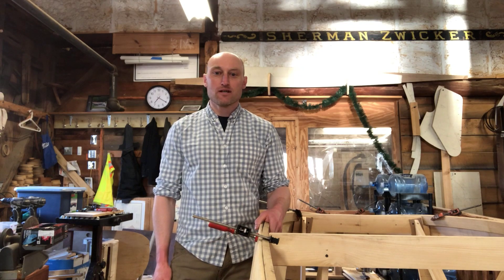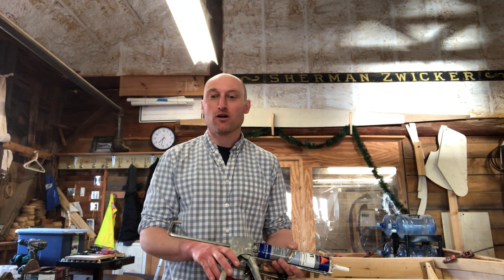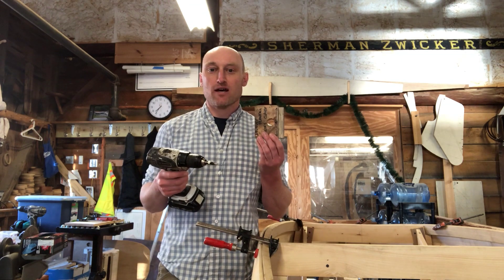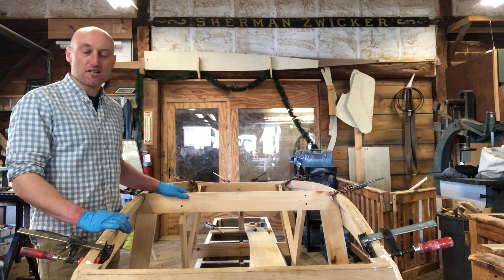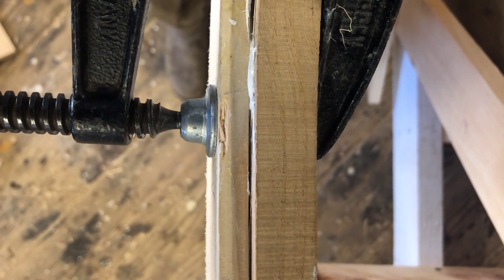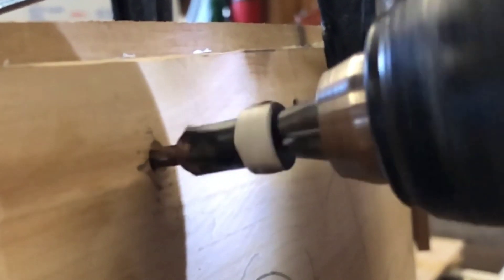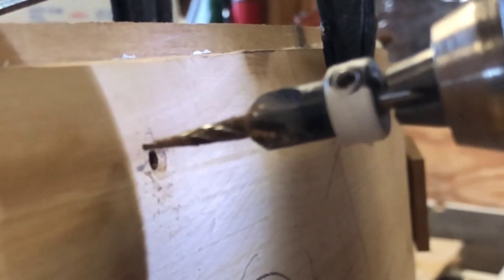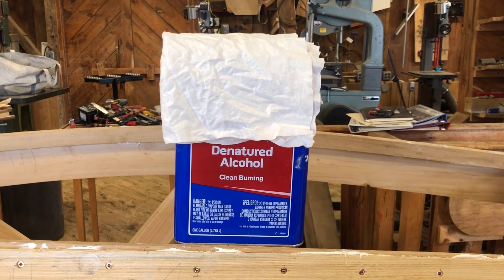Discovery Boatbuilding Lesson 4: Installing the Chines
In this Discovery Boatbuilding lesson, we learn how to install chines.